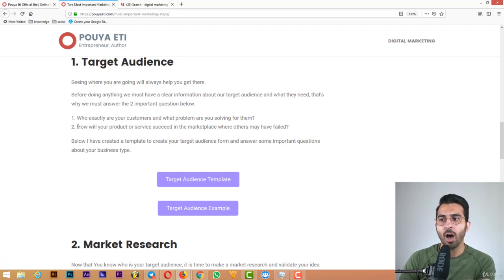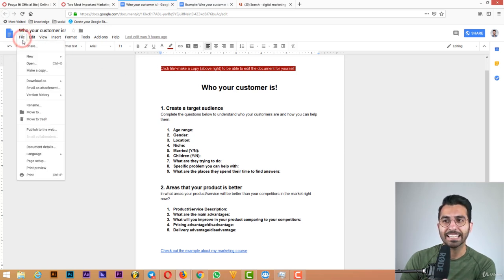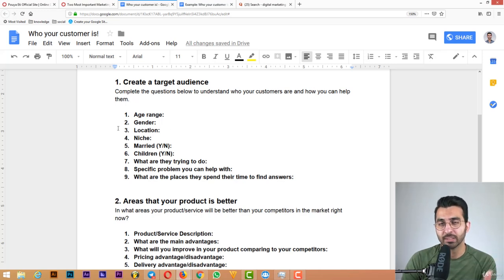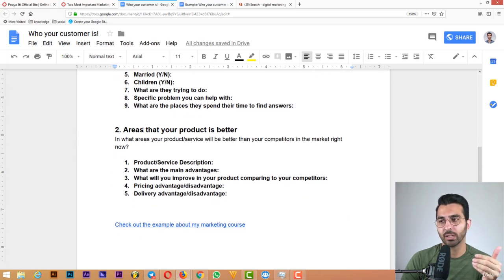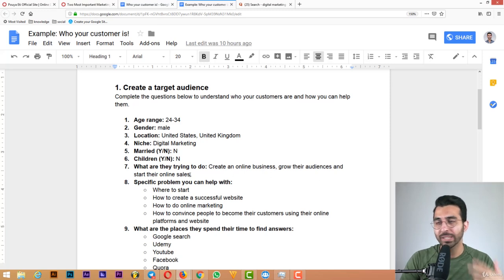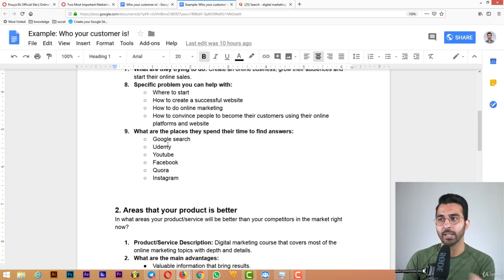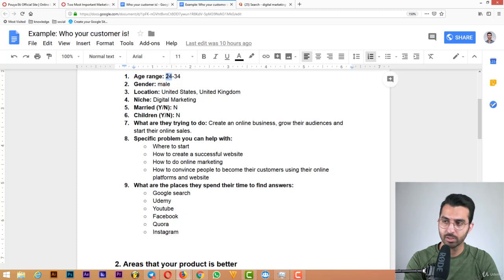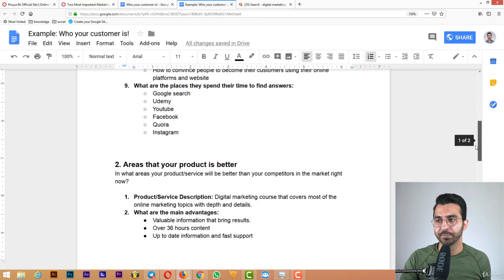Target Audience Explained | Find & Understand Your Customers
In this lesson, you’ll learn how to identify and understand your target audience — the most important step for any successful digital marketing campaign.

We’ll cover how to define your ideal customer, segment your audience, understand their needs, and tailor your marketing strategies to reach them effectively. Mastering your audience is key to increasing engagement, conversions, and business growth.

Perfect for entrepreneurs, marketers, and beginners who want to reach the right people with the right message.